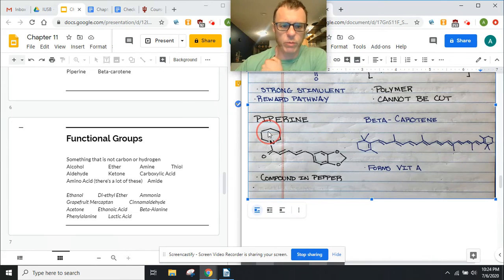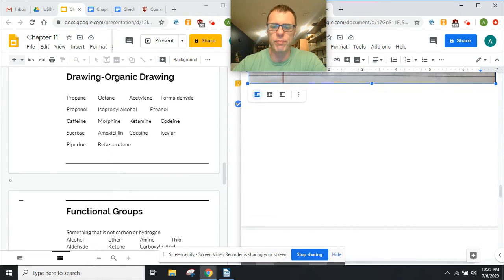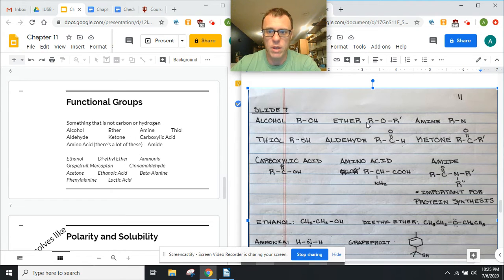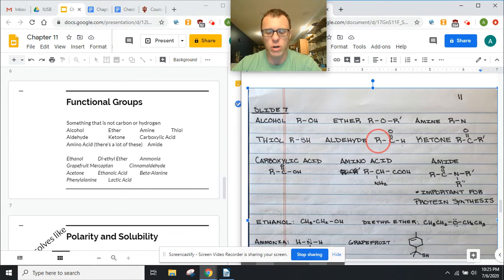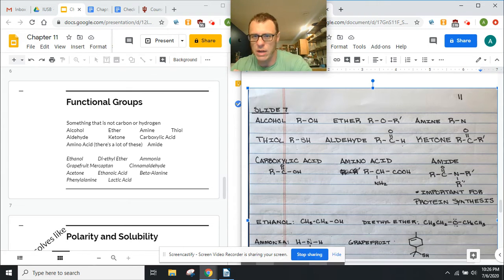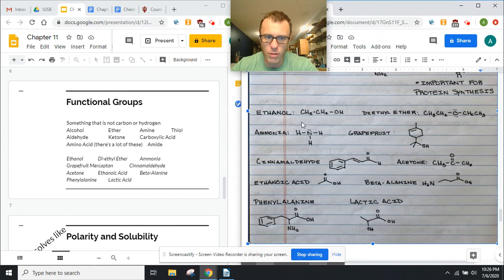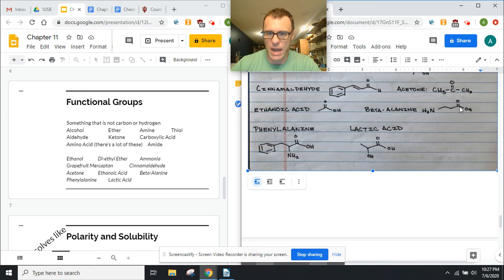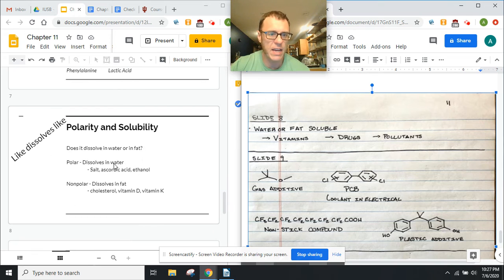Chapter 11 Slides 6c-8